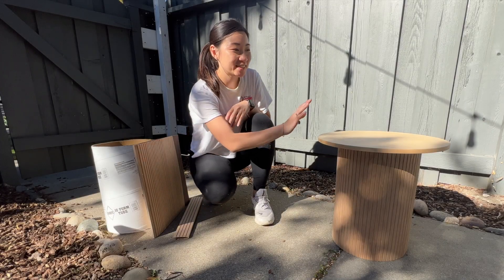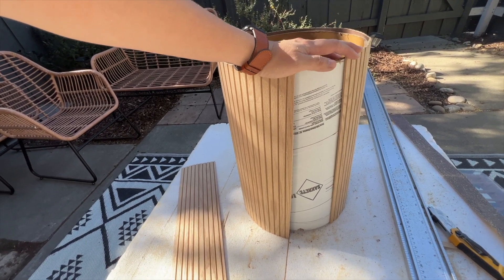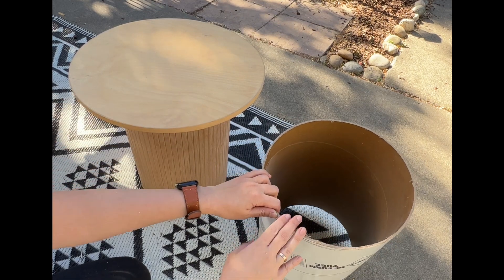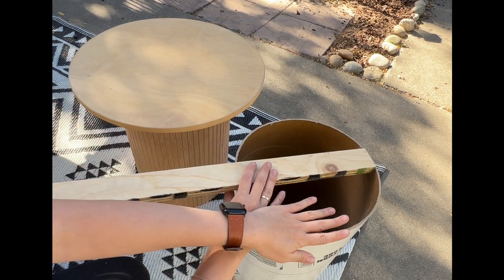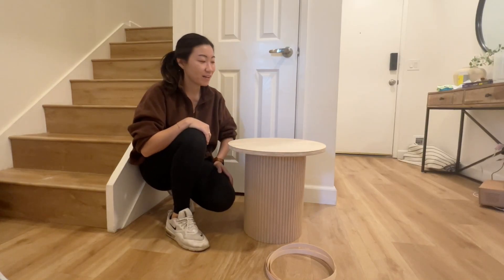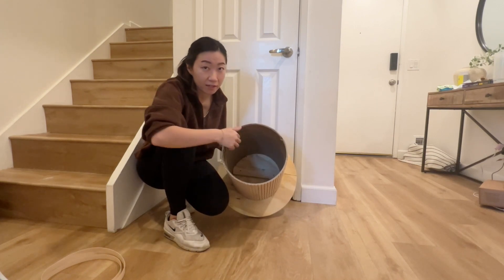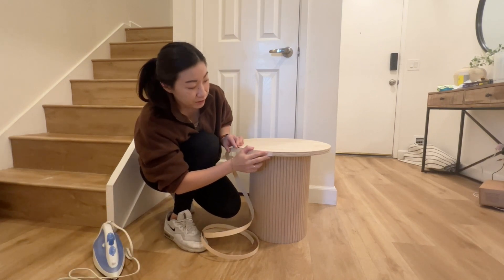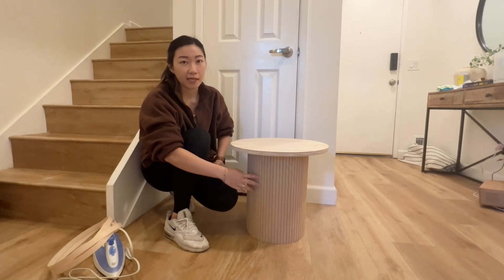DIY Fluted Coffee Table | Cost $60 | STEP BY STEP | Build from Scratch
Here's a more detailed DIY video on how I made a Fluted End Table for our home office! I have made similar ones for our living room before.

🔧 Products Used:
* Drill & Driver
* Circular Saw
* Nail Gun
* Wood Filler
* Wood Glue
* Pole Wrap Column Cover (make sure to check you purchase the right dimensions)
* Veneer Edge Tape
* Varathane's Weathered Oak Stain

*  Follow IG for up to date projects and DIY tips I share in my stories!